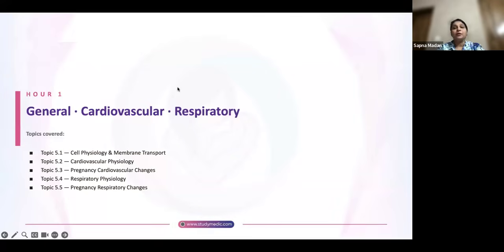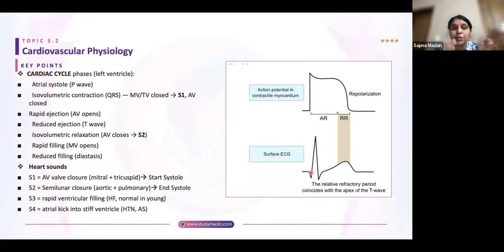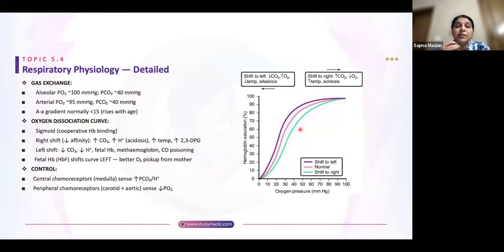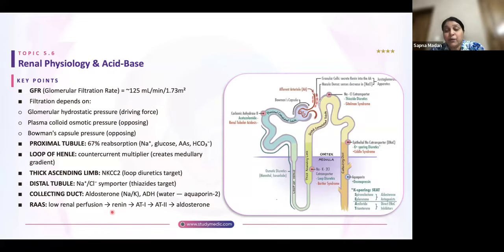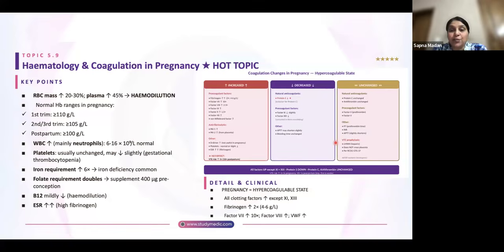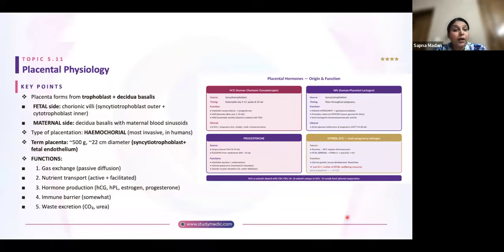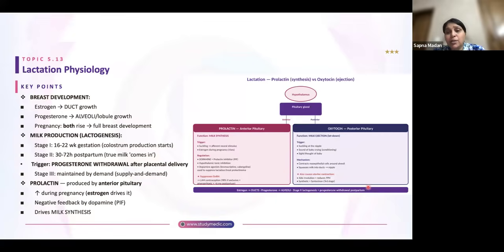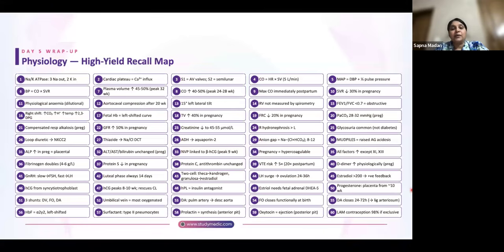MRCOG PART-1 Free Revision Marathon- Physiology By Dr.Sapna Madan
Physiology is one of the most frequently tested areas in MRCOG Part 1. This session covers all 13 topics across three hours — from cell transport and heart function to placental physiology, fetal circulation, and the hormonal axis — with pregnancy-related changes highlighted throughout. Ends with a 10-question SBA drill.
📌Mentor:Dr. Sapna Madan